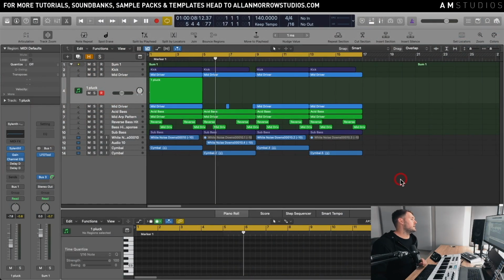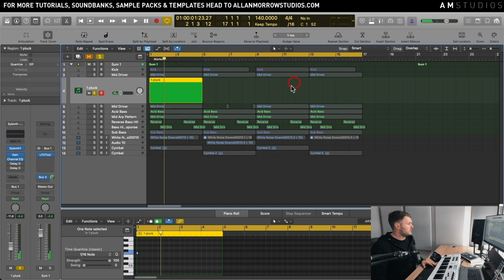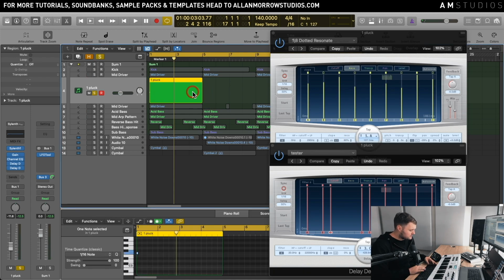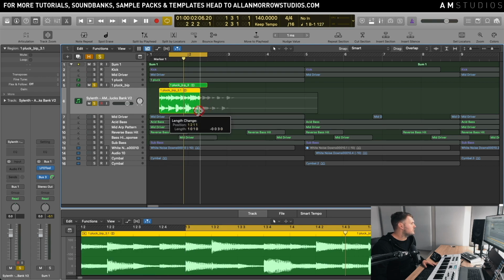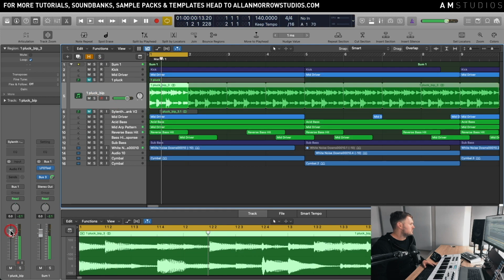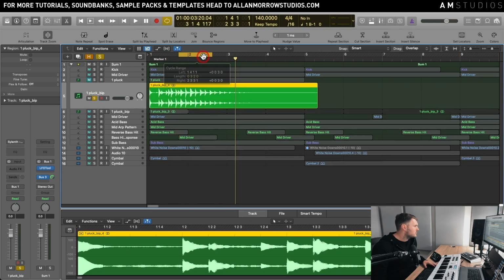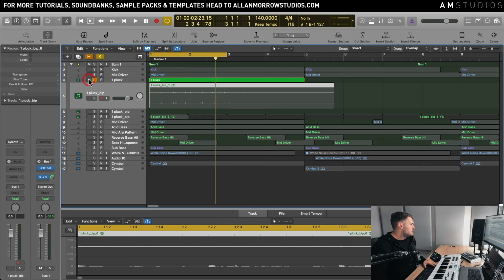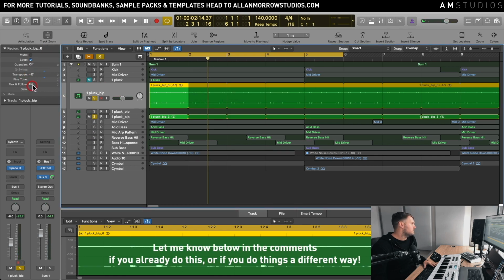Trance Synth Loop Trick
Hi Everyone!

Today I have a cool trick you can do with a simple Trance synth hit! It can result in multiple different outcomes and unique Trance synth loops for your tracks.

Use any synth for this and get creative with your FX chains. Perfect for when you are lacking some creativity!